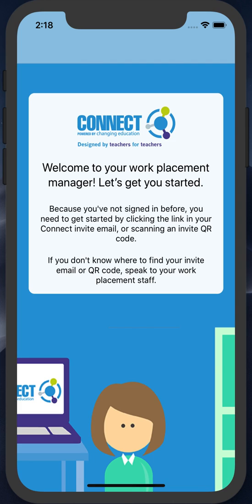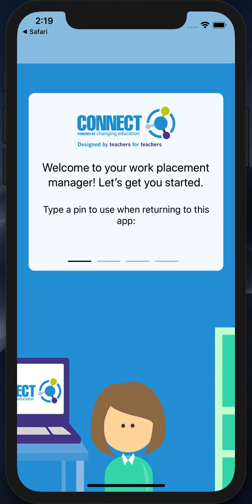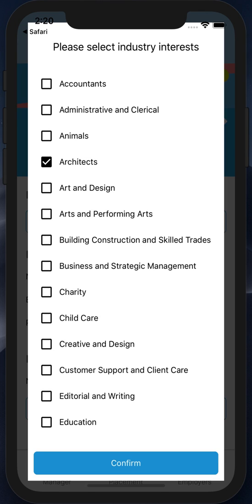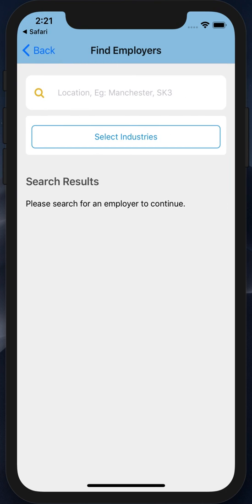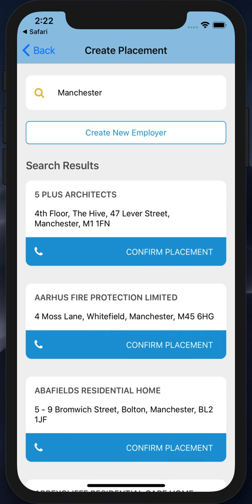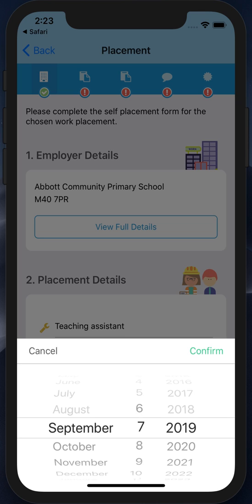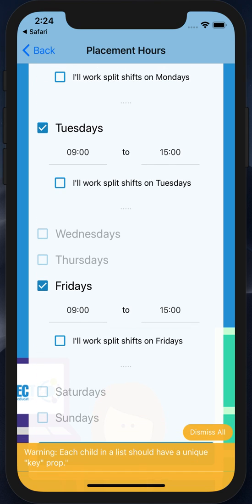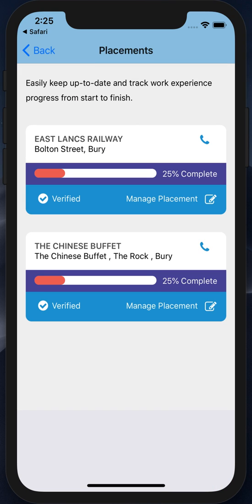Work Placement Student App Access (QR Invite) & Placement creation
This videos shows the student how to access the app and submit work placements.